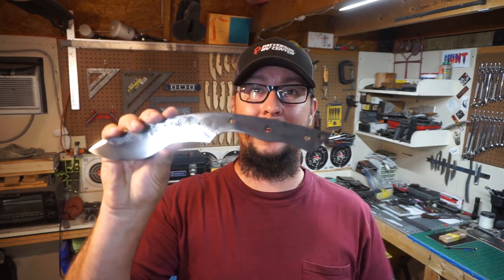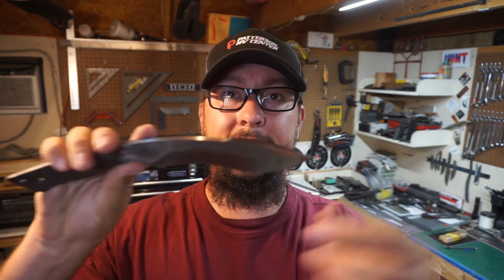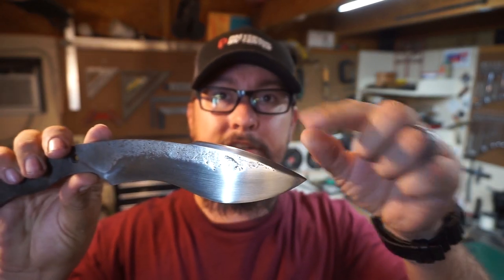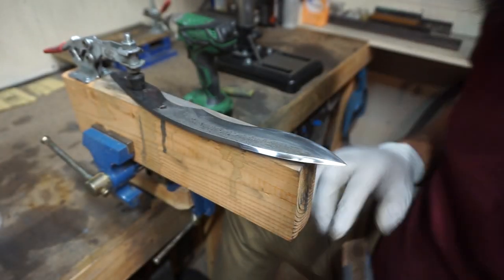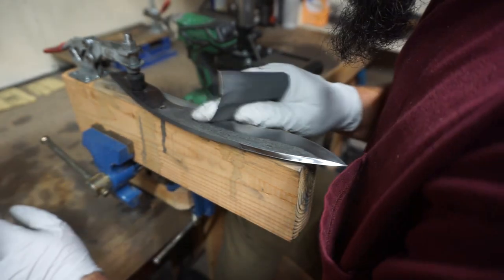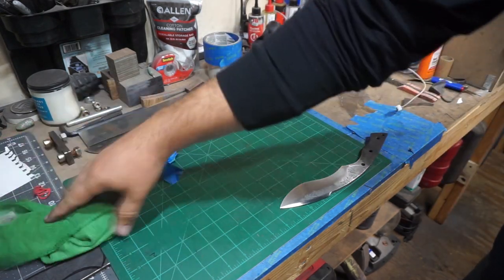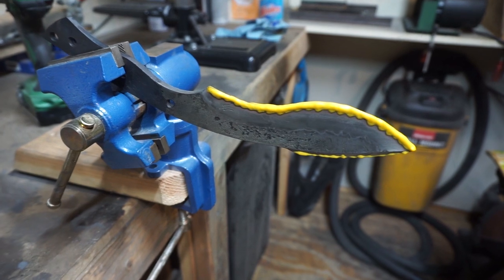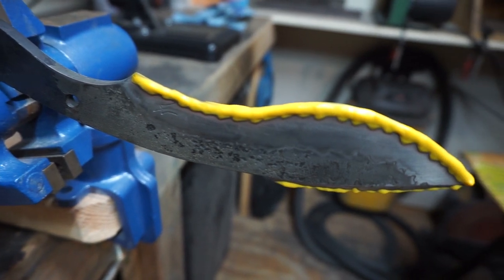Sometimes Etching Doesn't Go As Planned... Or Does it? | Knife Making | Vlog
Send Stuff For Mail Time and Reviews to:
E. Rivers

Camera: Sony a5100